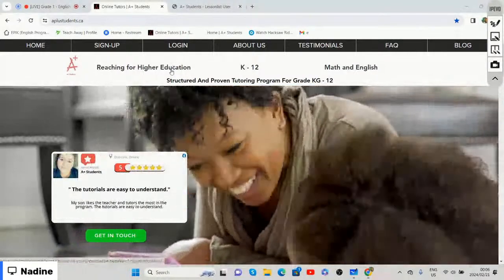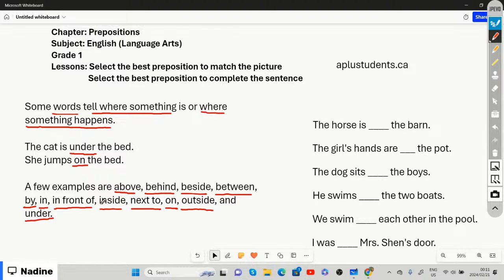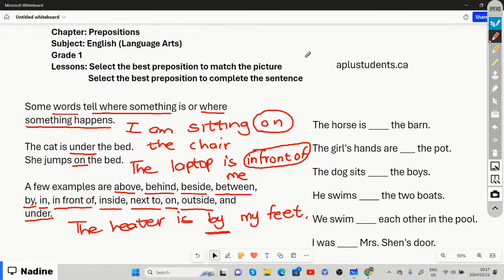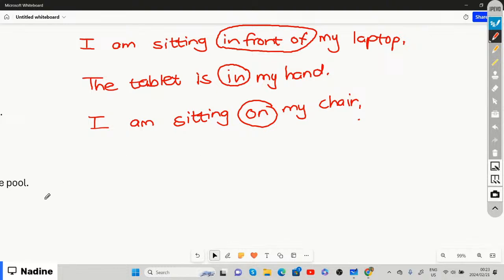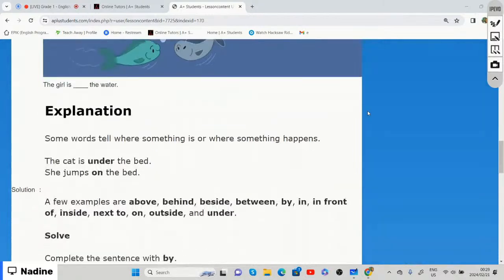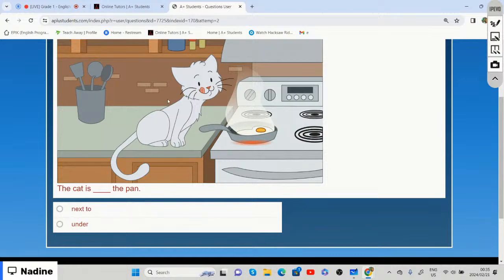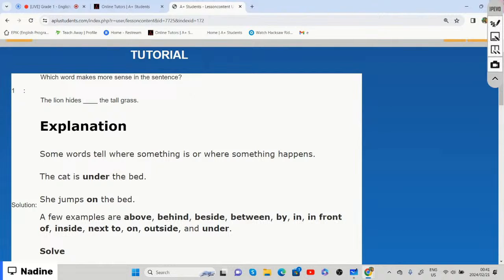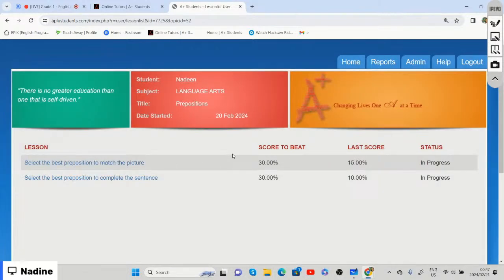Grade 1 - English: Prepositions